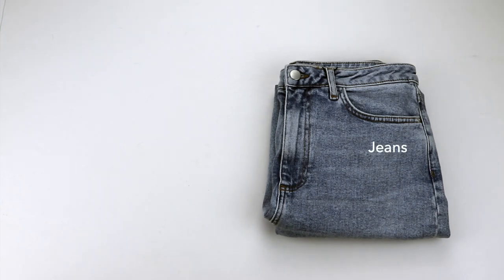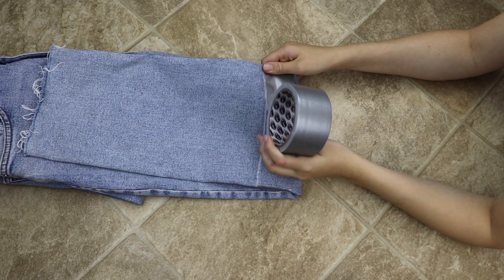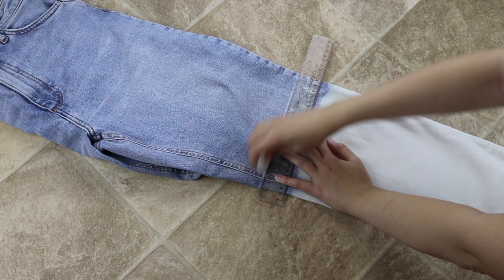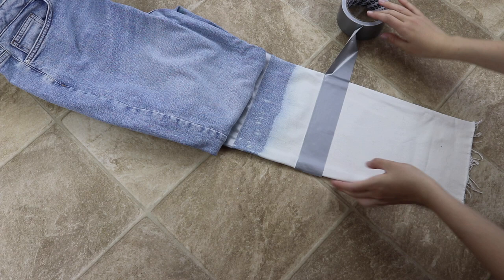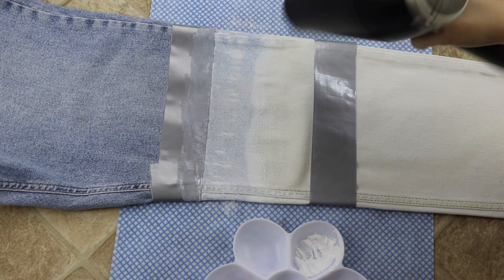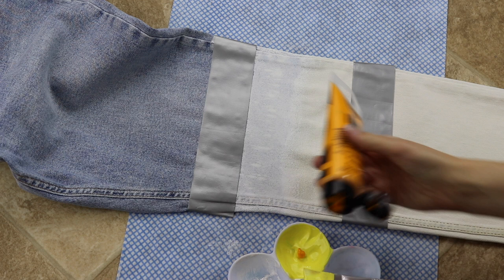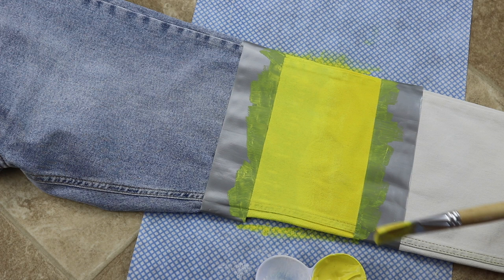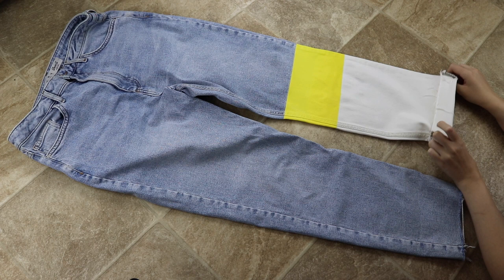Customising my mom Jeans | Bleaching+Painting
Customising my mom Jeans - Bleaching and Painting! Watch this video to see how I customised a pair of denim jeans to have a funky twist. These are unusual, individual and wearable. The bright pop of colour brightens up the look and uplifts any outfit!

I was inspired by Jame's Christopher's "bleaching clothes" video, I recreated a similar version of his jeans after quickly coming to love the design. Please show his video some love!

What you'll need:
- A pair of jeans
- Soap bar (use to mark the jeans)
- 30cm ruler
- Tape (section off desired bleached/painted area)
- Plastic bags (protect the rest of the jeans/the floor)
- Spray bottle
- Bleach
- Paints (I used white, yellow and orange)
- Paint brushes
- Cloth (to clean up/put under jeans when paining)

STEPS:
- Choose the leg you wish to bleach, fold the jeans leaving the leg out.
- With soap, mark out where you want to bleach up to, drawing an even line with the soap and a ruler.
- Apply tape around the jeans on the drawn line.
- Place the folded jeans in a bag to protect them. tape the bag to the jeans to seal any gaps.
- Fill a spray bottle with bleach and spray the denim.
- Cover both sides evenly.
- Hang up the jeans in a safe place and leave them to process.
- After around an hour (time varies depending on the denim and how light you want them to be) wash the bleach out of the denim.
- Leave to dry.
- draw the section you wish to paint with the soap bar and apply tape again.
- Fix any bleaching mishaps with white paint or re-bleach with a paintbrush.
- Mix the paint to get your desired colour. For this video, I mixed a lot of bright yellow with white and a tiny bit of the orange. The white makes the colour pop however not as fluorescent. The orange darkened the yellow slightly.
- Begin to paint your desired colour on the denim. Cover the patch with 3 layers of paint.
- leave to dry or blow-dry with a hairdryer on the cool setting.
- peel off the tape.
- Then you're done! ))

Mini Q&A
A: Canon EOS 200D  with wither a 50mm lens or 18mm.

Family friendly